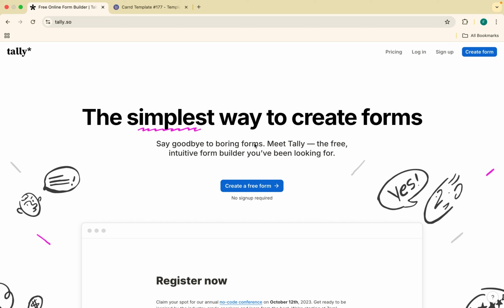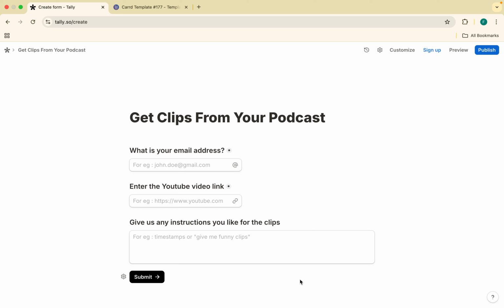I Replaced My Entire SaaS Backend with Tally Forms (No Code MVP)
I’m building a micro SaaS from scratch and documenting everything in public.

In this video, I explain how I replaced my entire backend with Tally Forms for my MVP — no database, no authentication system, no complex backend.

Instead of overengineering, I focused on:
- validating the idea
- collecting real submissions
- shipping fast with zero backend

I walk through:
- why I chose Tally instead of building a backend
- what I can and cannot do with this setup
- how this works for early-stage SaaS ideas
- where this approach breaks (and when you should build a real backend)

This is part of my build-in-public micro SaaS series, where I share real decisions, tradeoffs, and mistakes - not polished success stories.

If you’re interested in:
- micro SaaS
- MVP building
- no-code tools
- indie hacking
- validating ideas fast

🧠 Tools used: Carrd + Tally forms
📹 Previous video: Intro to my Podcast-to-Clips MVP